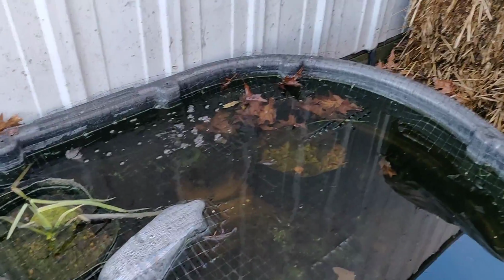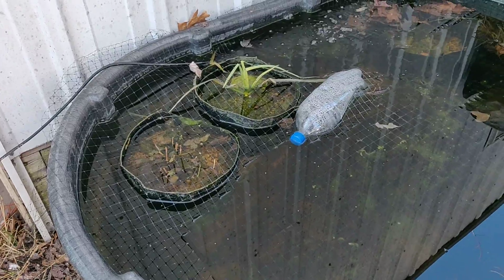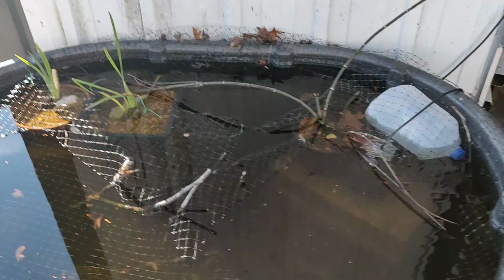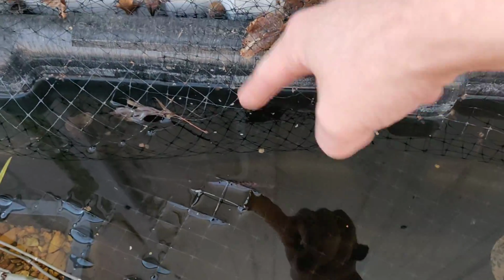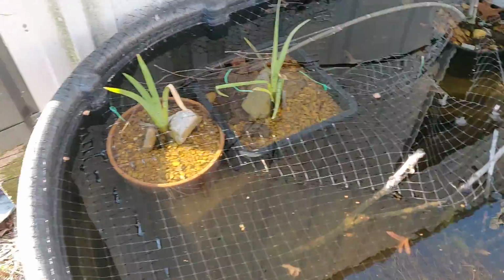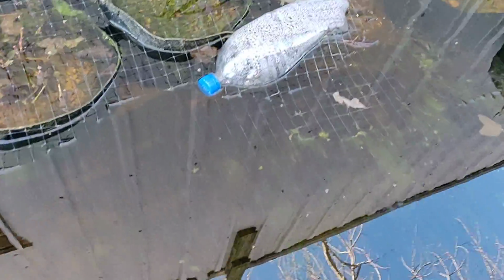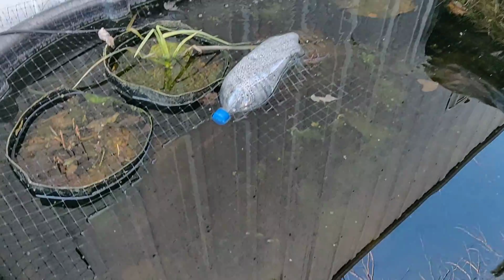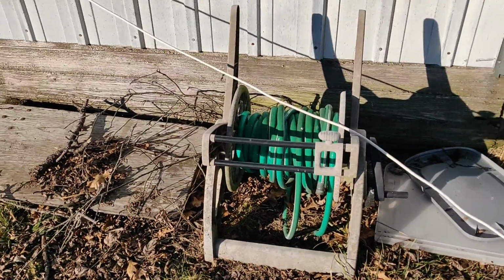Good pond bad pond